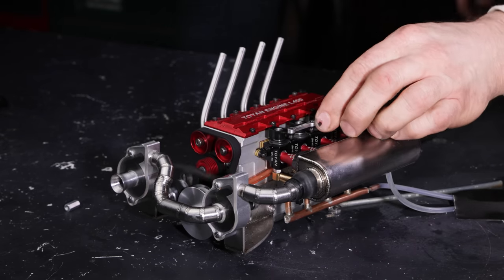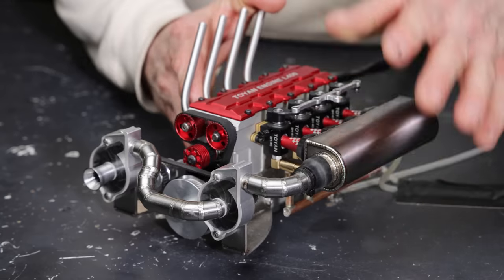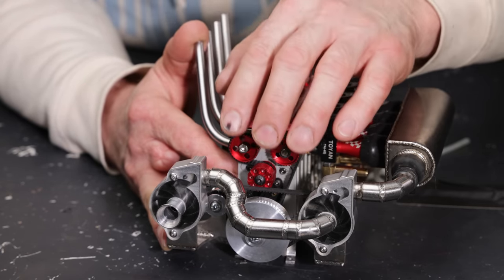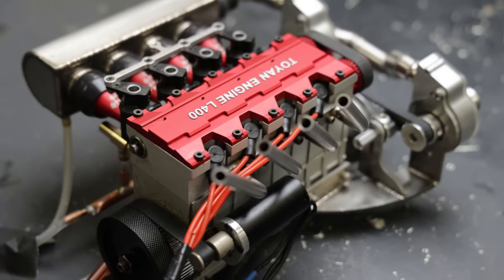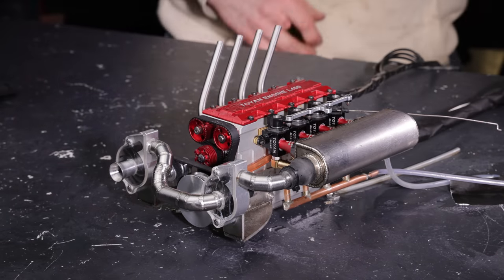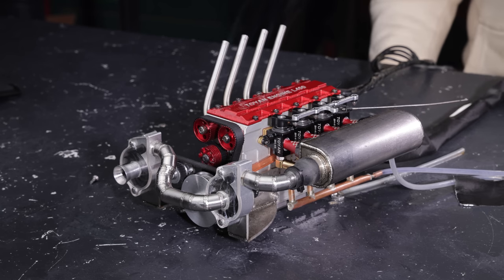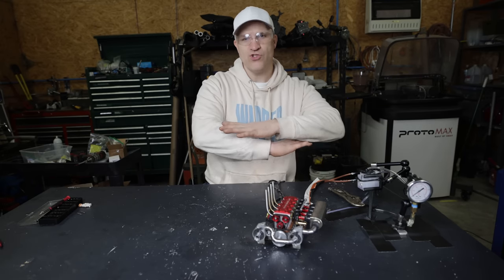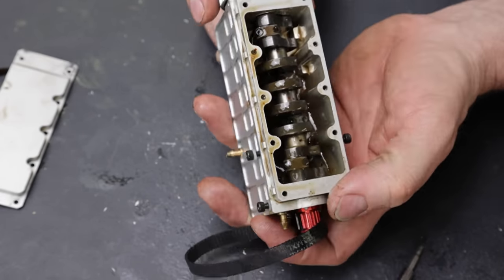Twin Supercharged 4 Cylinder Nitro RC Engine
I build a twin compound supercharger system for the mini 4 cylinder nitro RC engine.

I've seen people on YouTube recently trying to make boost with these mini superchargers, with very little boost being made, all I can do when I watch these videos is shake my head, so I decided to show them how it's done!..

I made about 3 PSI of boost here which some may think is substantial but I think is pretty elementary, I'm looking for some serious boost pressure in the future.

in this episode I build the entire compound supercharger setup, and at the end of the video I tear the entire engine down.

originally I was going to include the full tear down video but I decided not to because I found it boring but if you decide that's something you want to see, just let me know but in the next video with this engine where I use the toyan L400 engine For an upcoming project I'm probably going to build the entire engine from scratch and make some modifications along the way.

tell me what you think about this video and below please find the links to the engine I use in this video as well as the app Text To Shop.

TEXT TO SHOP

CHAPTERS:
00:05 Intro
00:40 SuperCharger
00:45 SuperCharger Build
04:26 SuperChargers Finished
06:06 1st Test Run
06:52 2nd Test Run
09:49 3rd Run With Boost
10:48 4th Run Max Boost
13:27 Text To Shop App
14:42 Engine Teardown ( Bonus Footage)